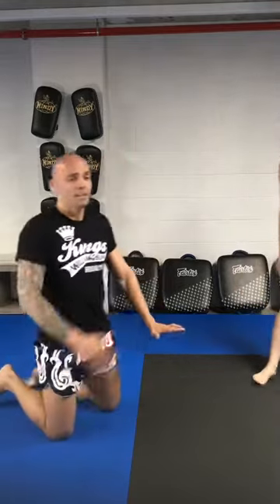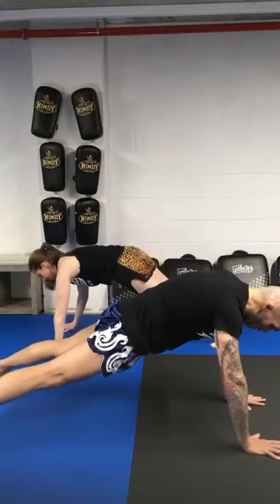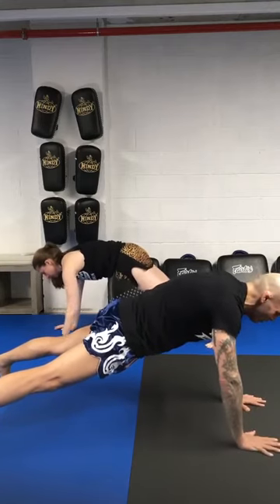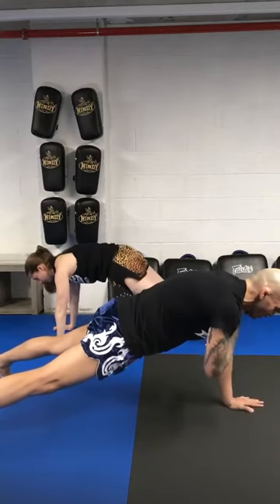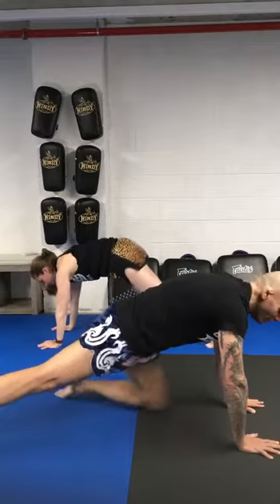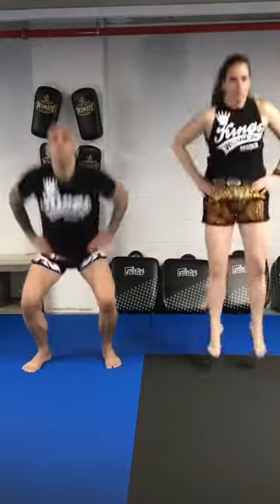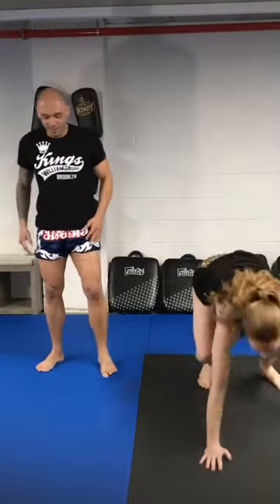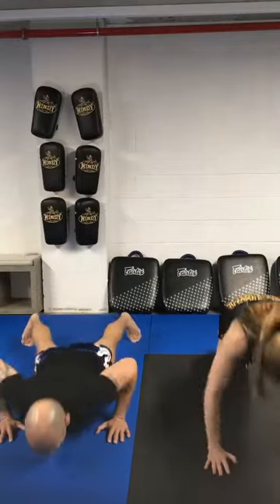Power 1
Power Phase of our WillyBeatDown.  Three min round: • 6 Squat Jumps (Don’t listen to Coach Maggie, she’s a drill Sergeant. )
• 6 Explosive or speed Push UPS • 3/3 Shoulder Tap Planks.